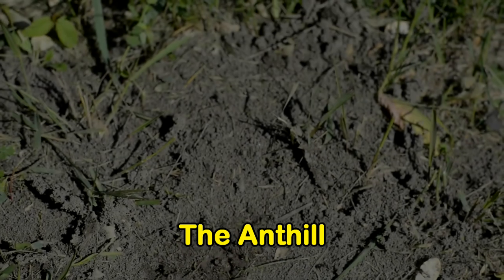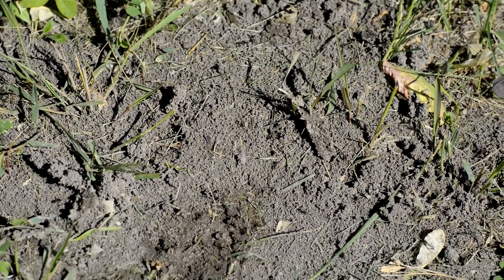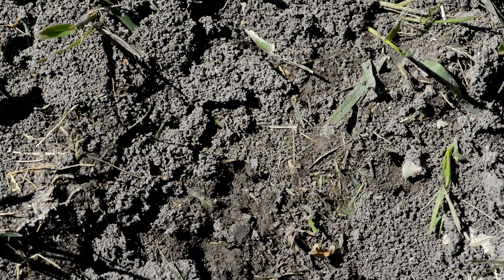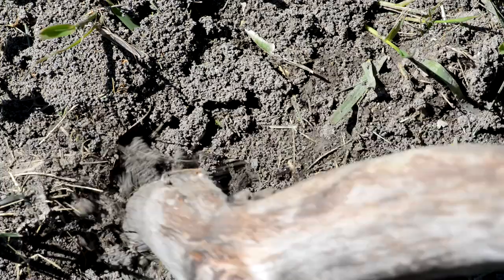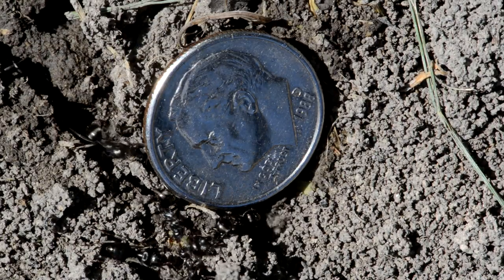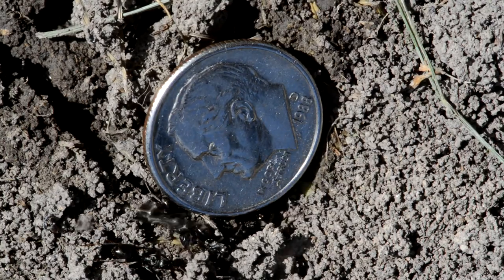The Anthill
Closeup of an anthill in my back yard.